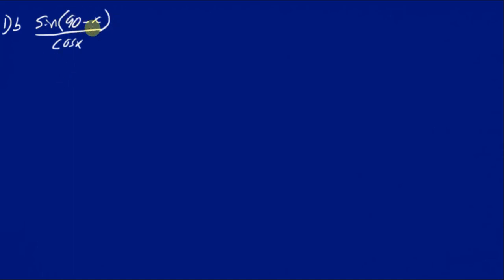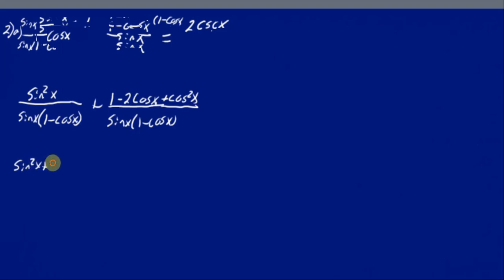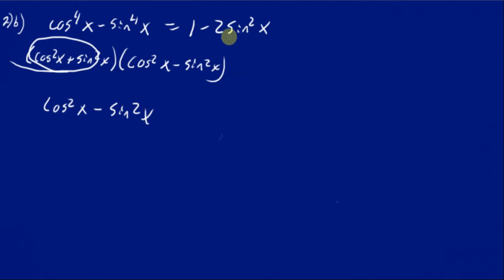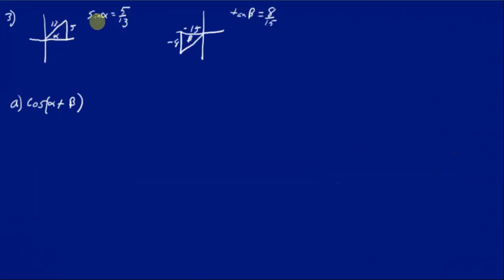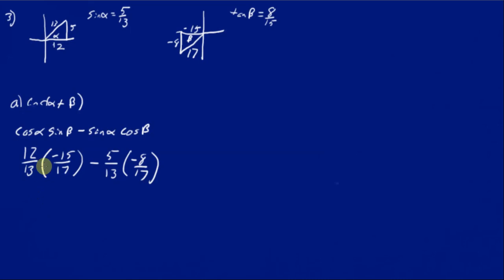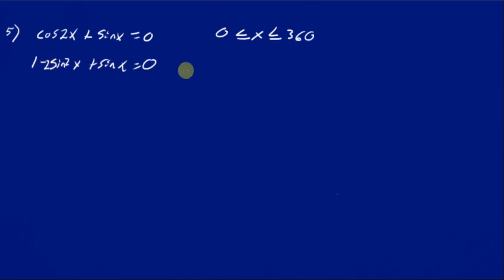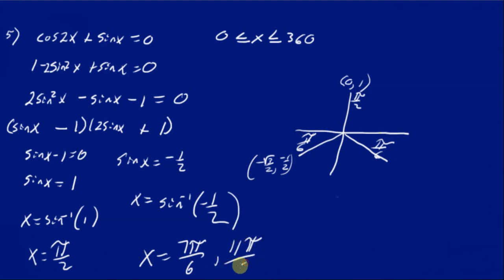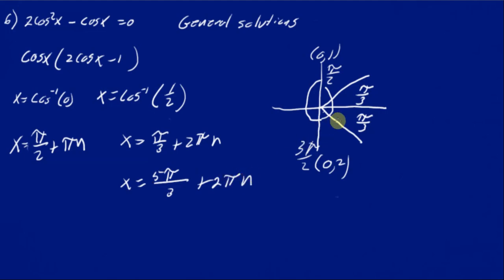Day19 Solutions DE